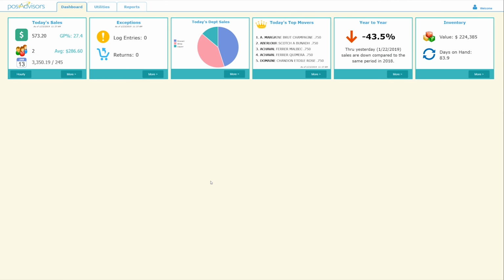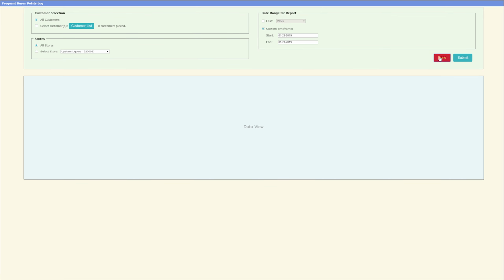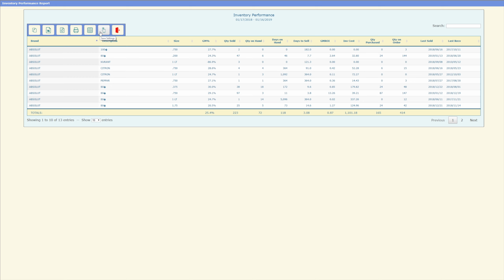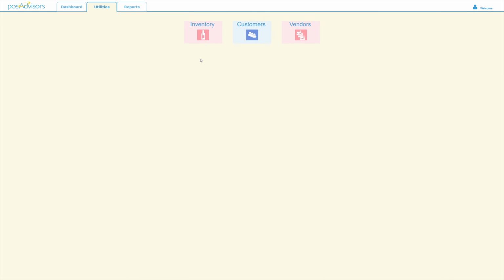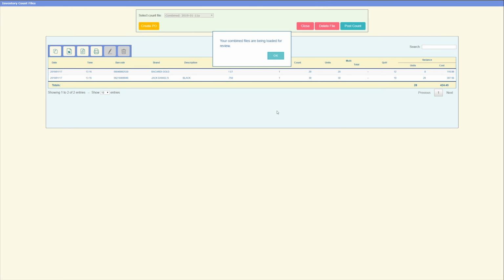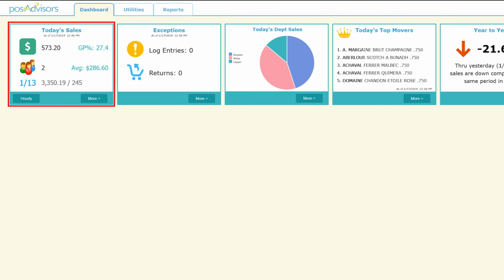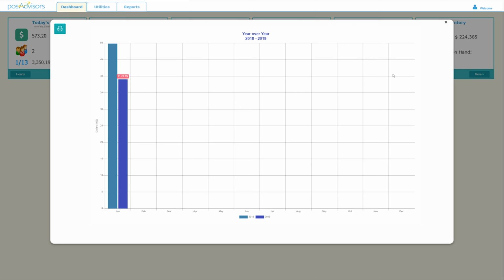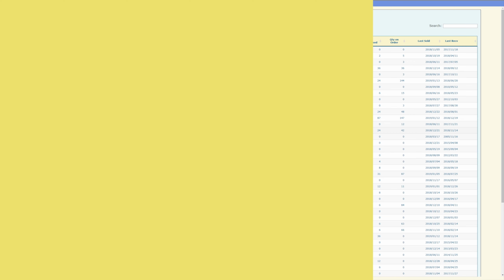What's New Video Version 1.1.625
Hello and welcome to the first video in our newest series: What's New Videos. We'll be bringing you a What's New Video with every major EncorePOS update.

This video covers EncorePOS Version 1.1.625's new features and fixes.

And our support number if you need any assistance with any issues that come up: